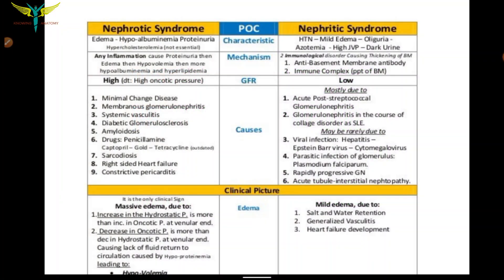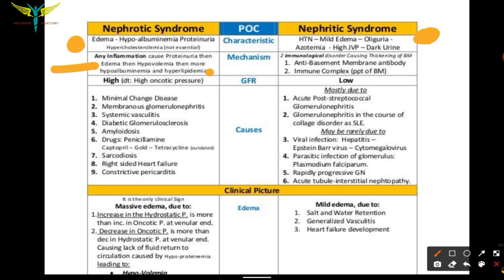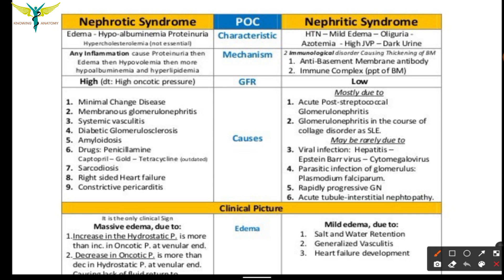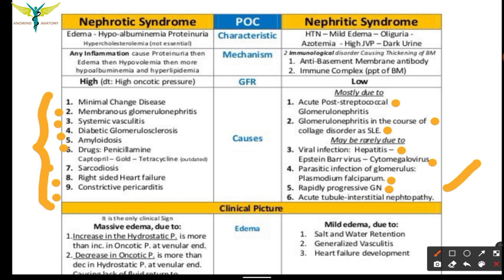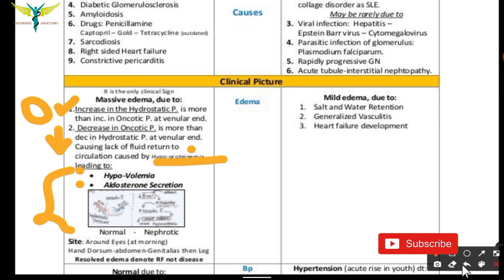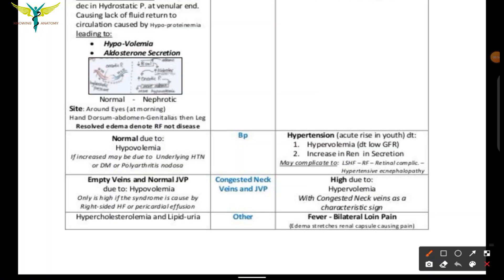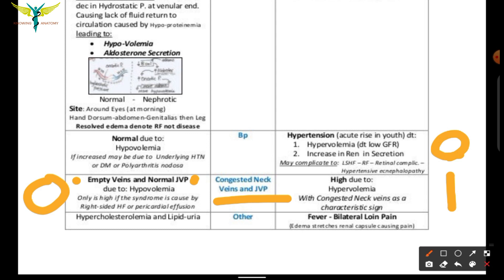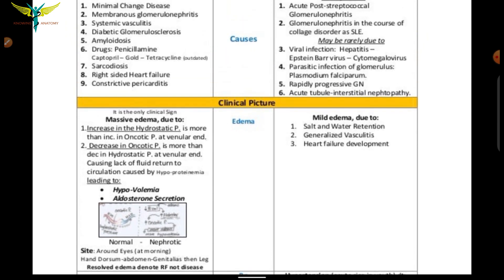Differences between Nephrotic and Nephritic Syndrome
Nephrotic syndrome
Nephrotic syndrome is a condition involving the loss of significant volumes of protein via the kidneys (proteinuria) which results in hypoalbuminaemia. The definition of nephrotic syndrome includes both massive proteinuria  and hypoalbuminaemia .

Clinical features
As a result of hypoalbuminaemia, nephrotic syndrome is associated with oedema (due to reduced oncotic pressure), hyperlipidaemia and hypercoagulability.

Symptoms
Symptoms of nephrotic syndrome can include:

Peripheral oedema (more common in adults)
Facial oedema (more common in children)
Frothiness of urine
Fatigue
Poor appetite
Recurrent infections (due to immune dysfunction)
Venous or arterial thrombosis (e.g. myocardial infarction, deep vein thrombosis) due to hypercoagulability
Clinical signs
Clinical signs of nephrotic syndrome can include:

Oedema (e.g. peri-orbital, lower limb, ascites)
Xanthelasma and/or xanthoma
Leukonychia
Shortness of breath (with associated chest signs of pleural effusion – e.g. stony dullness in lung bases)
Urinalysis
Typical findings on urinalysis in the context of nephrotic syndrome include:

Proteinuria (protein )
Frothy appearance
Nephritic syndrome
Nephritic syndrome is a condition involving haematuria, mild to moderate proteinuria (typically less than 3.5g/L/day), hypertension, oliguria and red cell casts in the urine.

Clinical features
Symptoms
Symptoms of nephritic syndrome can include:

Haematuria (can be frank haematuria or microscopic)
Oedema (to a lesser extent compared to nephrotic syndrome)
Reduced urine output
Uraemic symptoms (e.g. reduced appetite, fatigue, pruritus, nausea)
Clinical signs
Clinical signs of nephritic syndrome can include:

Haematuria (either visible or detectable on urinalysis)
Oedema
Hypertension
Oliguria
Urinalysis
Typical findings on urinalysis in the context of nephritic syndrome include:

Haematuria (blood +++)
Proteinuria (mild – protein ++)
Red cell casts – distinguishing feature of nephritic syndrome, form in nephrons and indicate glomerular damage